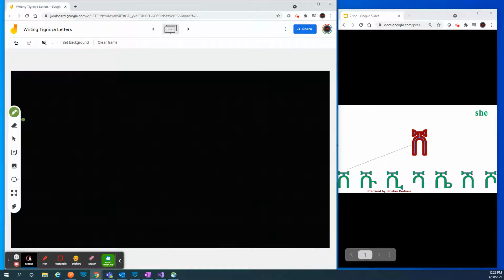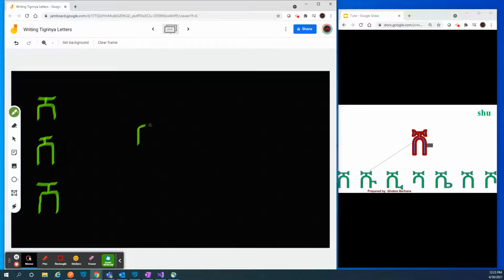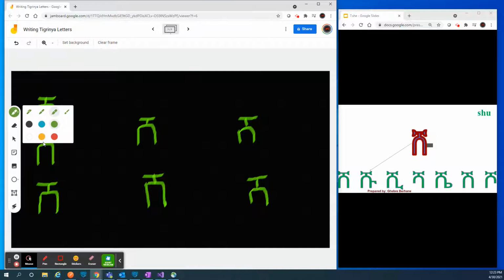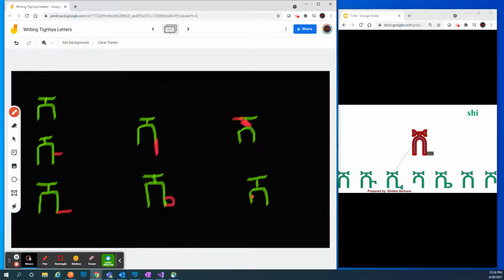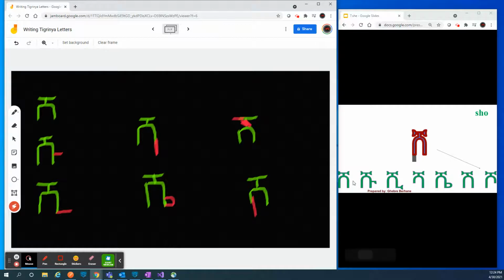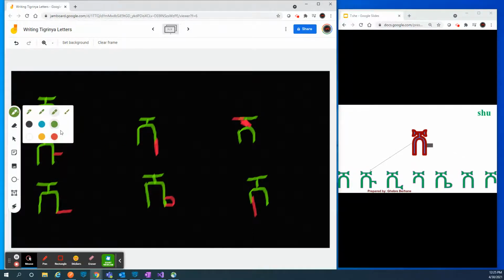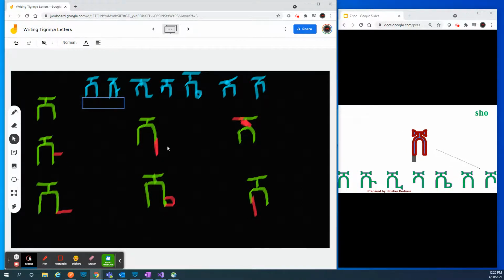7. Writing letter she - ሸ - tigrigna tigre Amharic Geez letters